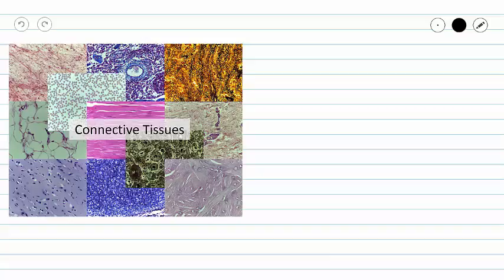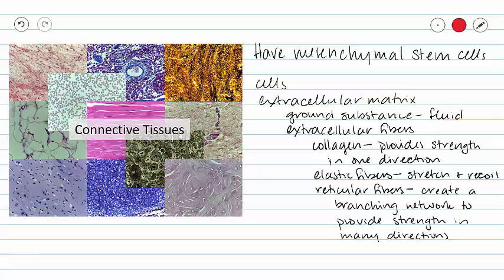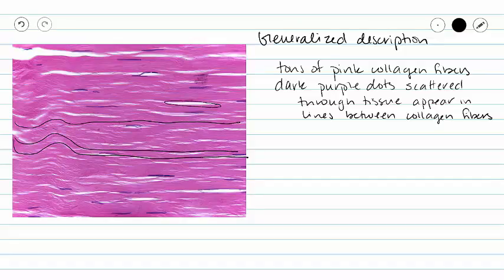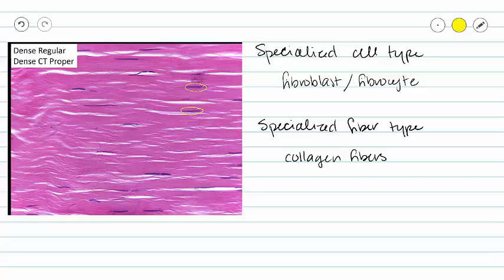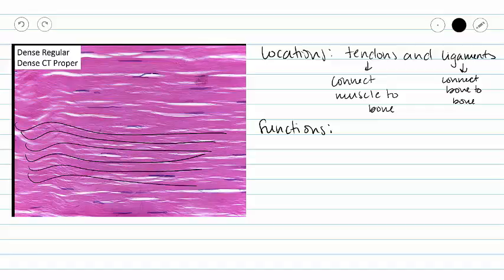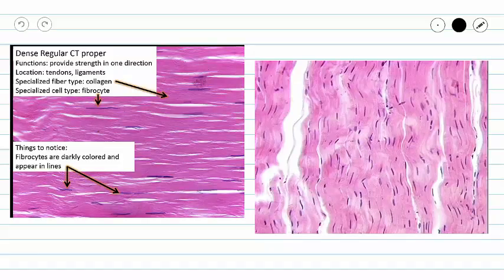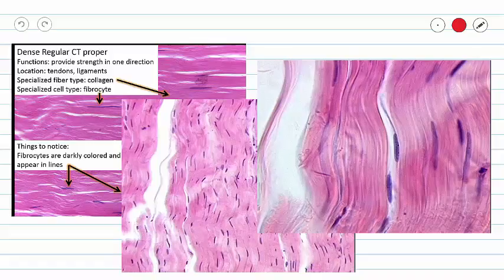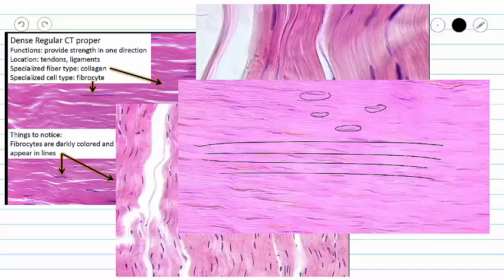Dense Regular Dense CT proper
This video covers the structure and function of dense regular CT proper.